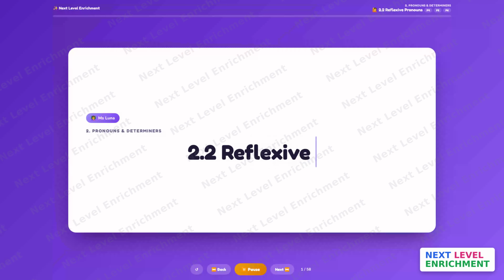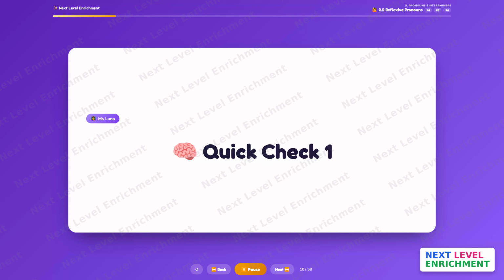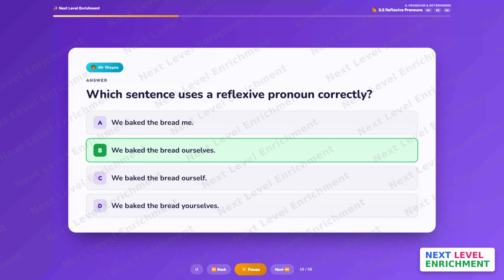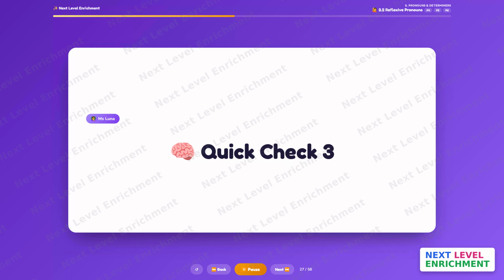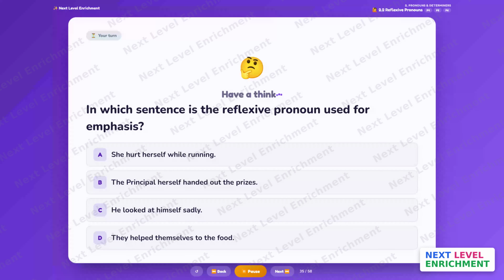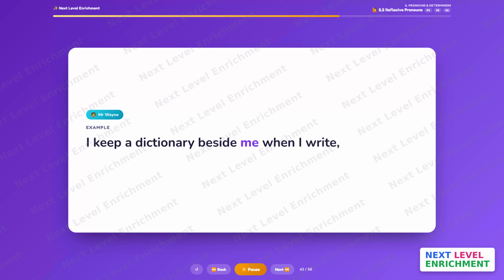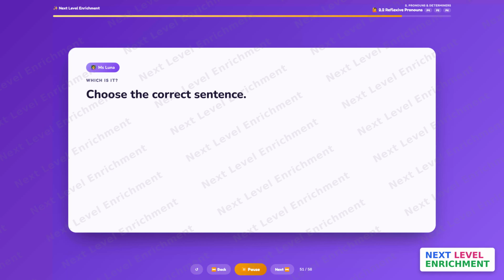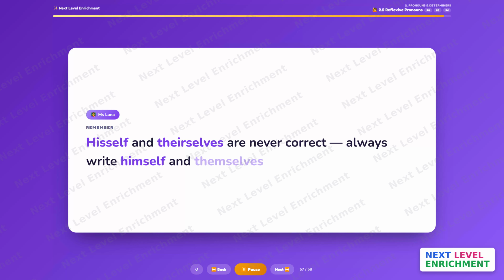2.2 Reflexive Pronouns | PSLE | O Level | English Grammar | Next Level Enrichment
2.2 Reflexive Pronouns — a fun, animated grammar lesson for primary and secondary pupils, aligned with the Singapore MOE English syllabus.

In this lesson you'll learn about Pronouns & Determiners with clear examples and quick-check questions to test yourself along the way.

📚 Topic: 2. Pronouns & Determiners → 2.2 Reflexive Pronouns
🎯 Levels: Primary and Secondary

▶ Part of the PSLE English Grammar series by Next Level Enrichment.